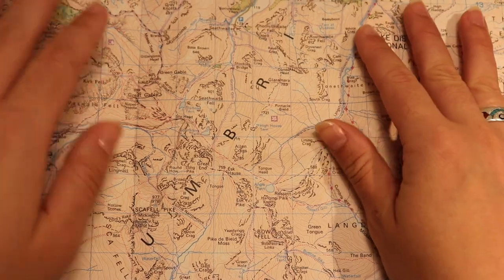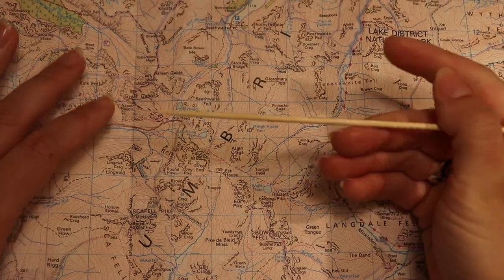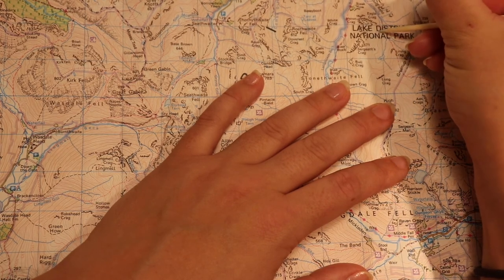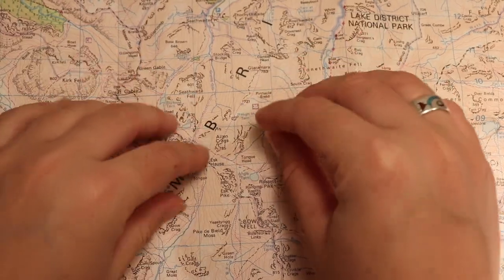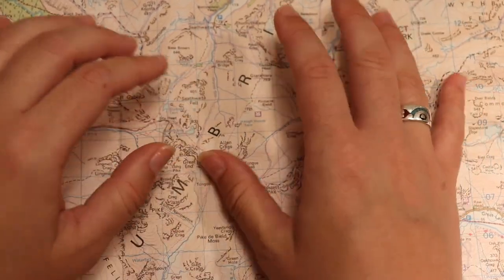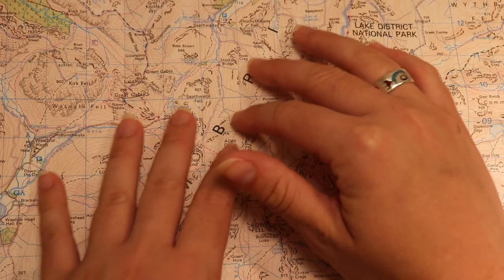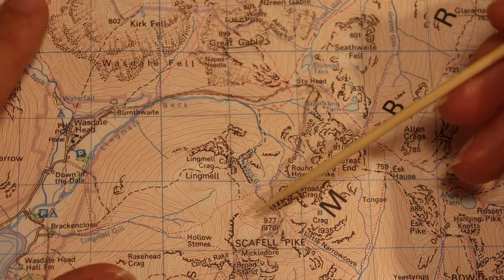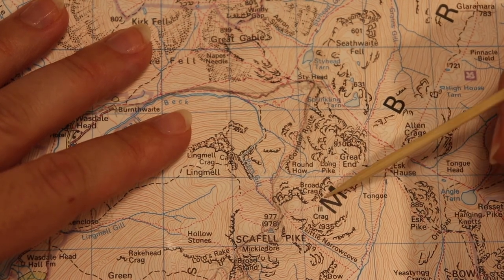🏔3 Peaks Challenge: Scafell Pike | ASMR | Map Tracing 🗺| Hand Movements | Soft-Spoken | Tapping 🖐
We're back! I am so proud of us for completing our first summit in the Three Peaks Challenge, and now we are moving north to Scafell Pike in Cumbria!

You can expect plenty of lovely map crinkles and rubbing hands across smooth paper. I'll be tracing our route as well as letters with my handy pointer, and doing lots of soft hand movements in between the trails.

Our adventure will go something like this:
00:00 Tapping and rubbing the map
00:24 Tracing letters with my finger
00:36 Intro with lots of hand movements and hands on paper
01:42 Tracing letters with my pointer
02:00 More hands on paper
02:24 Tracing letters with my pointer (again)
02:57 Facts about Scafell (including spelling)  with lots of paper sounds!
04:17 Soft hand movements
05:08 Loooovely crinkly paper sounds!
08:01 Starting our trek from Wasdale Head - tracing and pointing
14:21 Looking at other routes from Hollow Stones
18:48 Hiking from Seathwaite! The wettest place in the UK ☔️
(and soo many crinkles!)
22:49 Some last paper sounds and map crinkles before you go!

Thank you for joining me, I'll see you in Scotland for our next hike!
Jamie 💚🌱